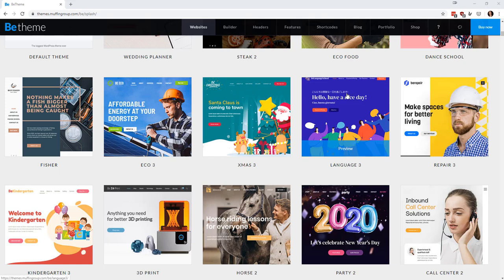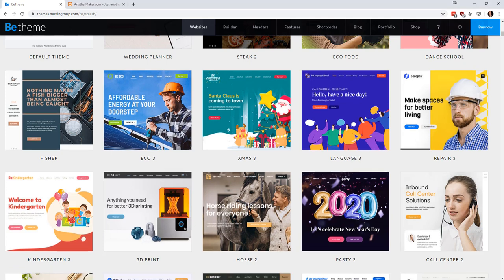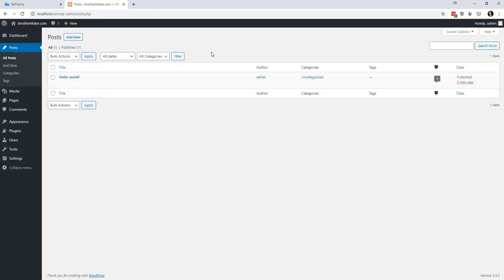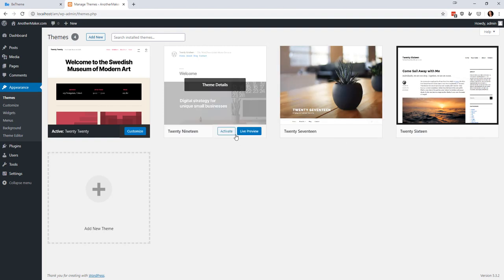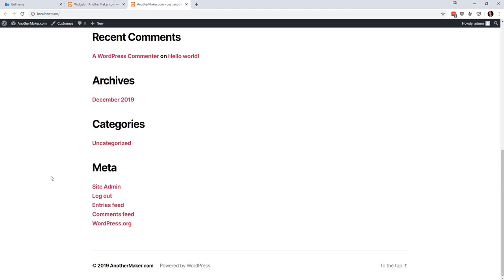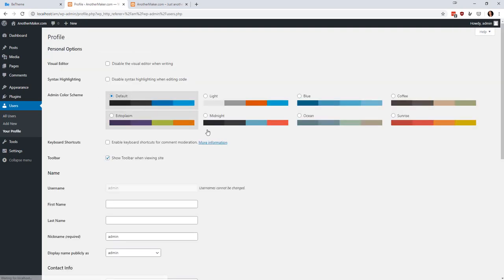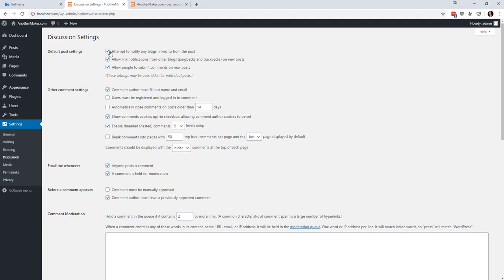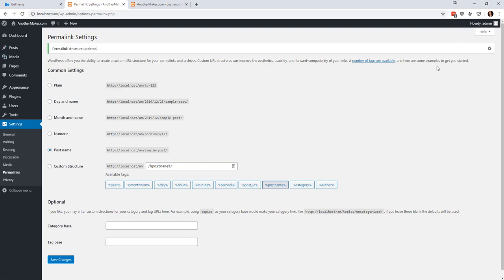Wordpress with BeTheme - Introduction - Part 1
This course will teach you how to make a beautiful Wordpress site for yourself AND how to quickly make money building sites for other people.

If you're going to buy it, please use my link because it costs you the same and helps the channel.  I'm not a shill for this theme, I use it in 95% of my Wordpress projects.